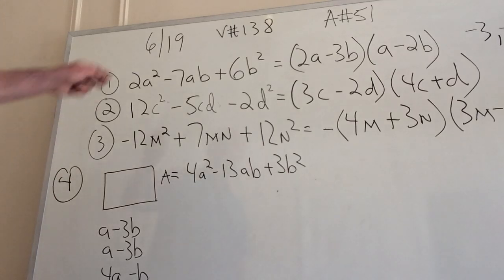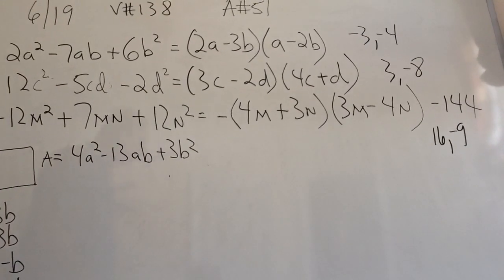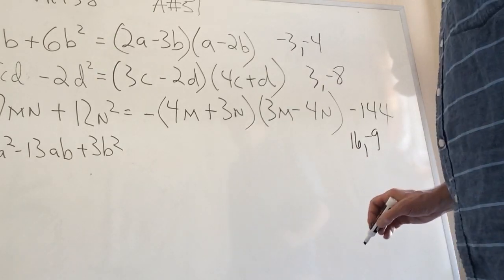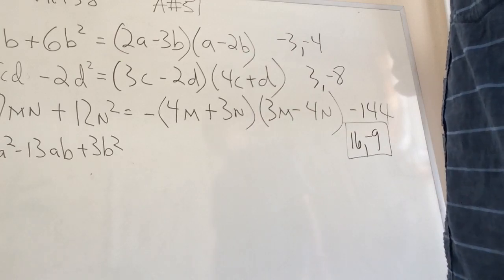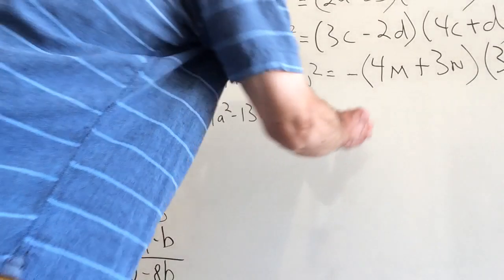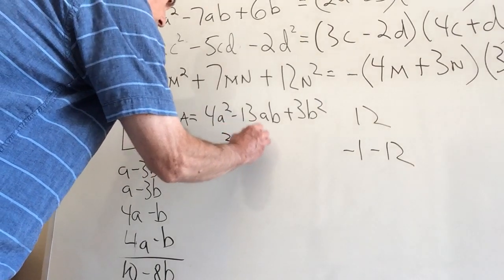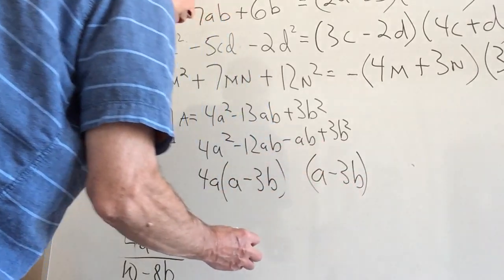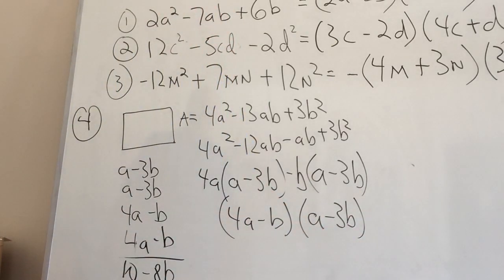Math classes V138